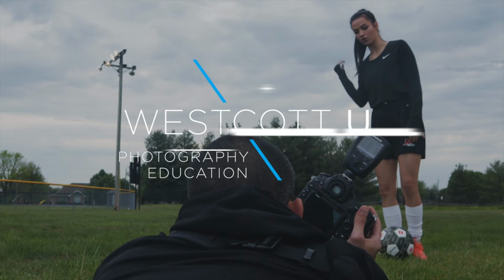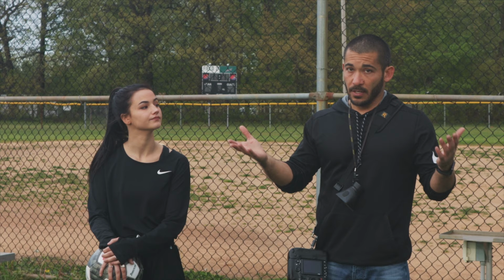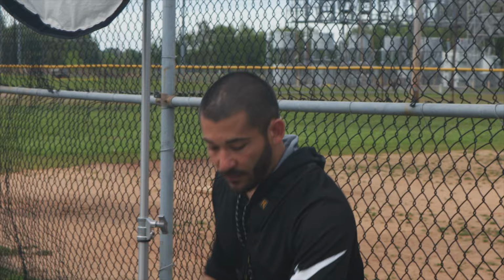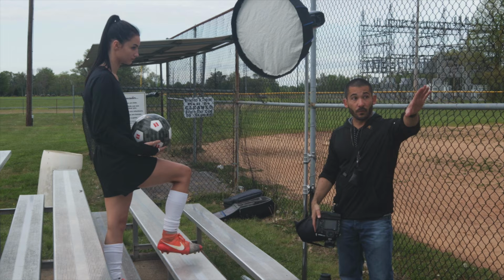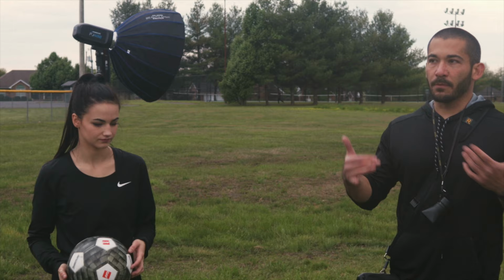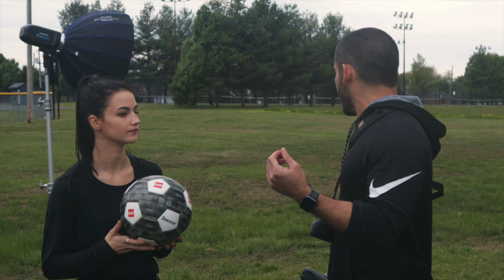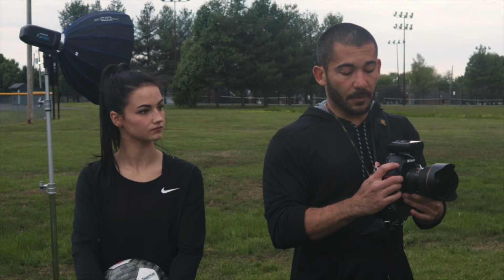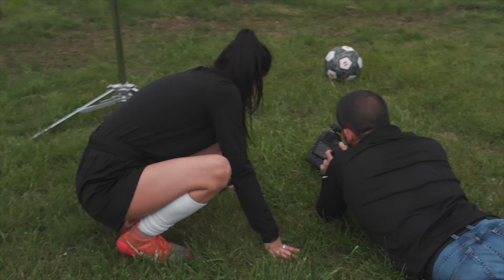Dynamic Sports Portraits Using High Speed Sync on the FJ400 Strobe